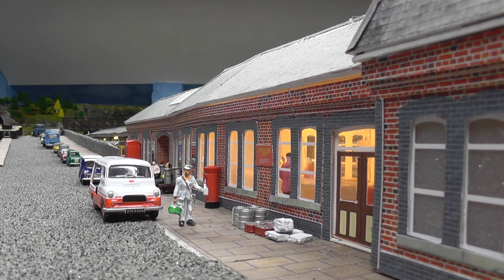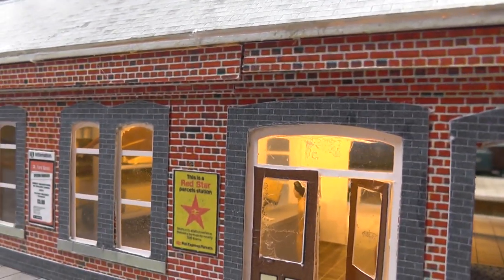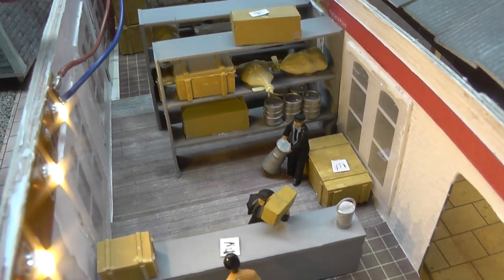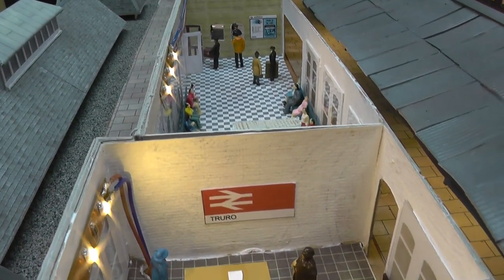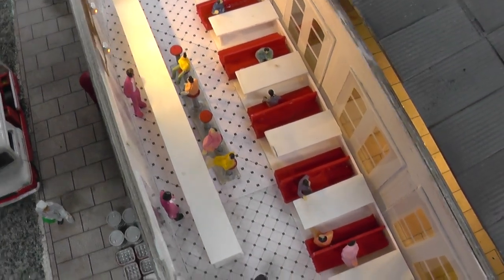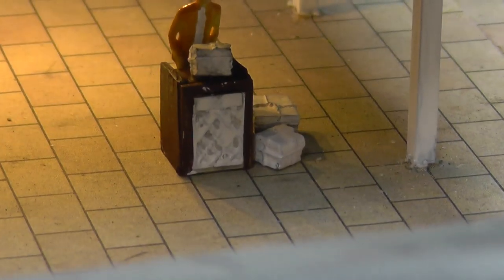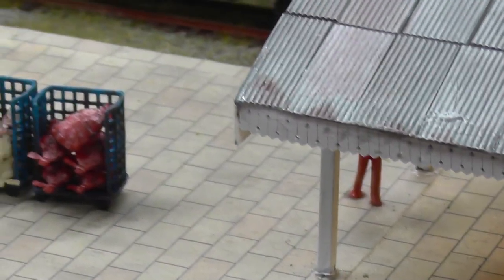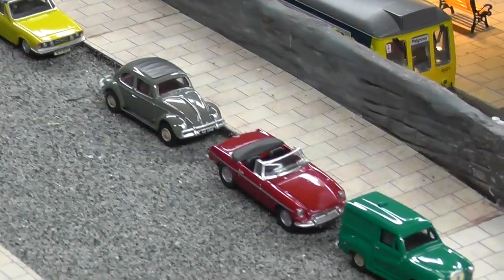700 subscribers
700 subscribers a big thank you to all my subscribers ,video showing the station build and finish up with a bit of a running session including a new rake of cda wagons